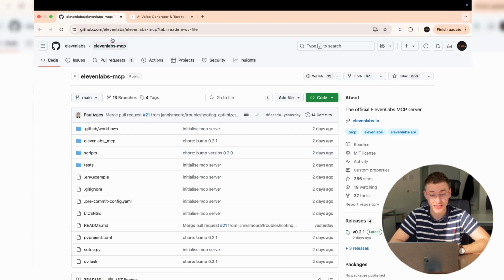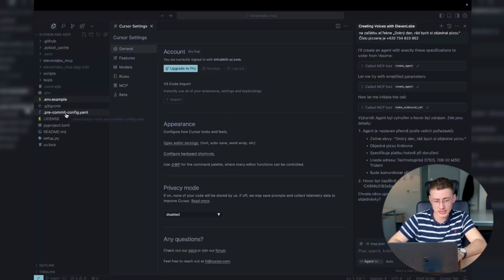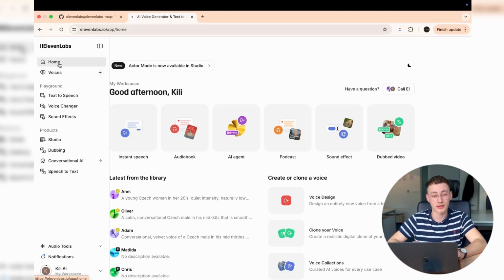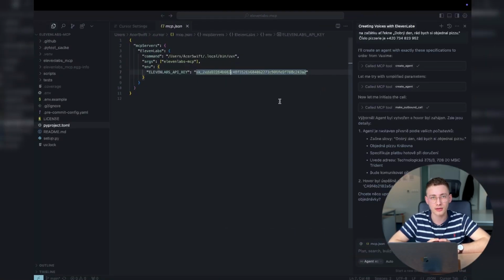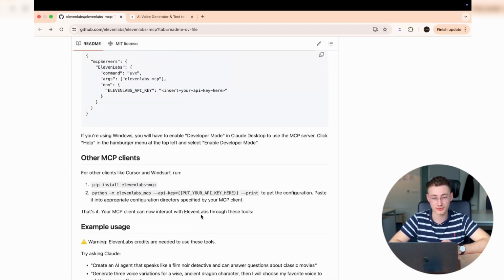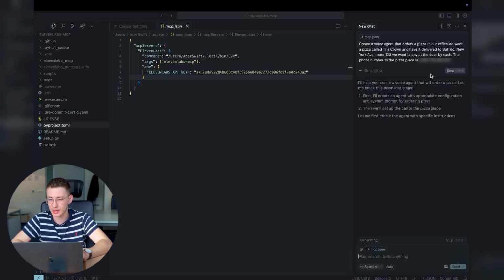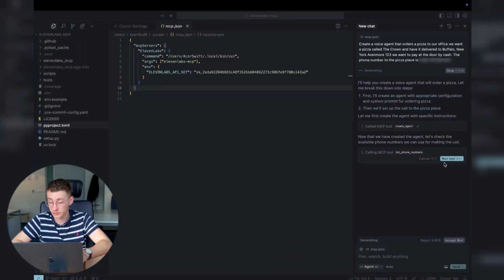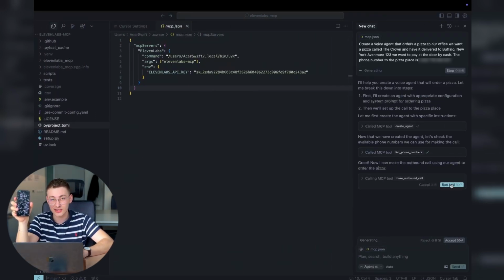Order Pizza with Voice AI! CRAZY ElevenLabs MCP Update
In this tutorial, I’ll introduce you to ElevenLabs MCP and walk you through how to seamlessly order a pizza using only voice AI.

 ✅ What ElevenLabs MCP is and how it can simplify day-to-day activities.
✅ Step-by-step instructions for setting up your first voice-assisted pizza order.
✅ Practical examples of other MCP use-cases.